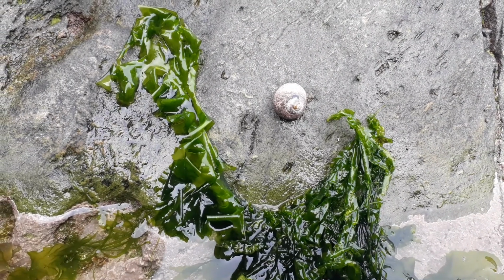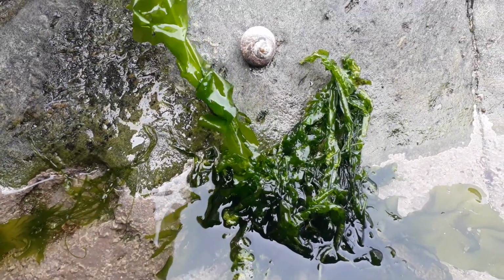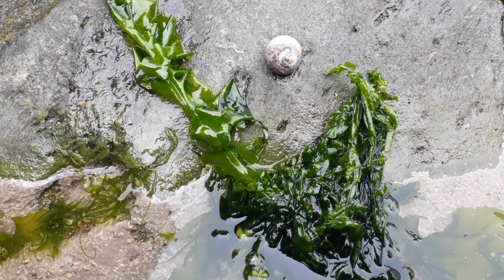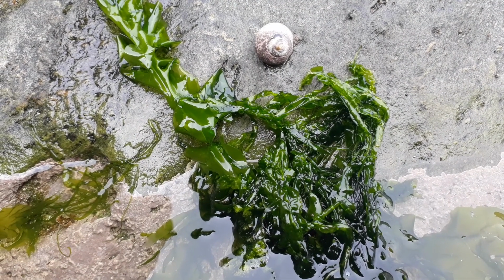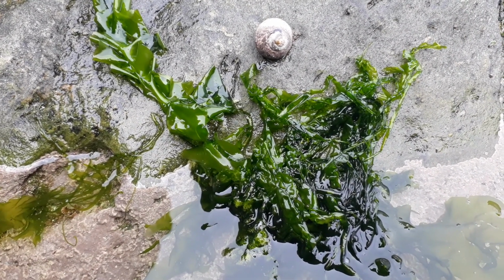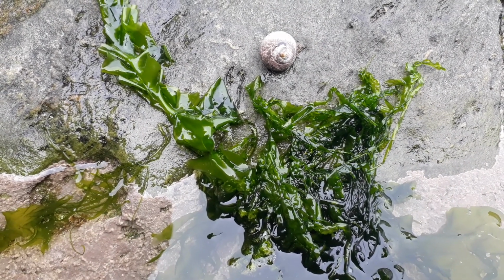Edible Green Seaweeds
Information about the edbility of green seaweeds as an intro to harvesting your own seaweed. A taster to coming along to a forage.